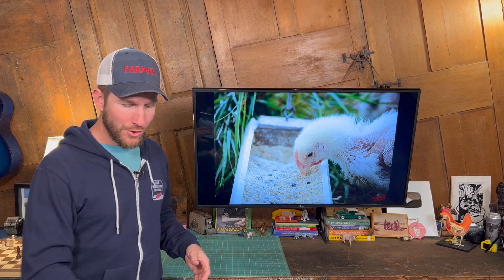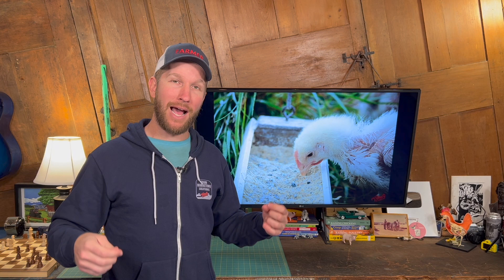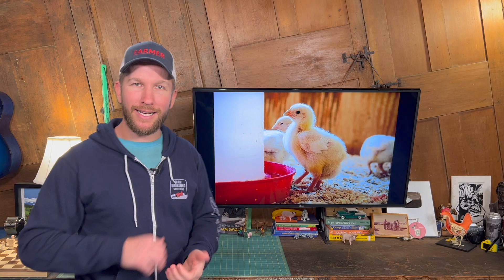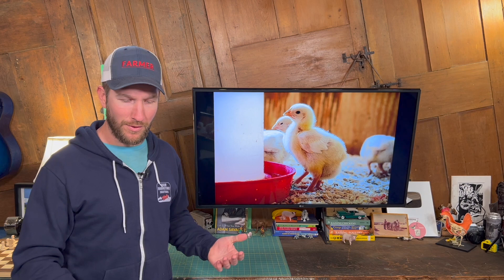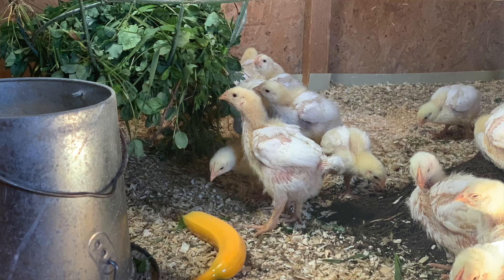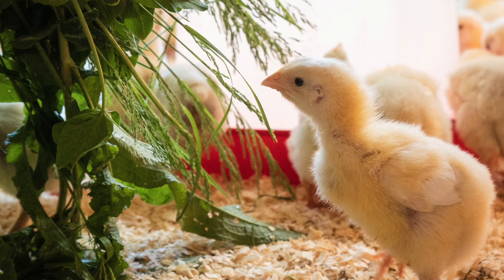AFTER You Get Baby Chicks Watch THIS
Raising chickens for meat or eggs can be both fun and rewarding. There are a lot of little details that you are going to want to look out for when you are starting to raise chickens from baby chicks.

The four key areas are: food, water, environment, and air

Without those in balance you are setting yourself up for disaster down the road. However, with some care and some Linger Grazing you'll be just fine!

Timestamps:

0:00 Intro
1:10 To Start
2:54 Expanding
5:32 Fundamentals

If you're optimizing for happiness, everybody wins.